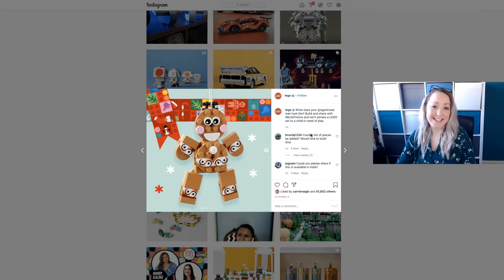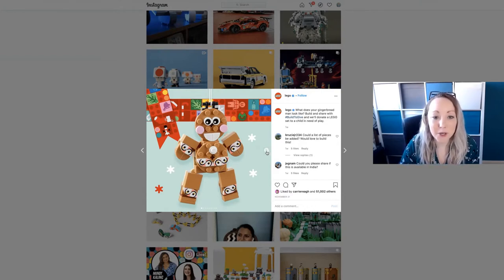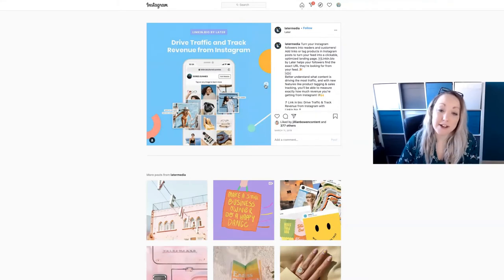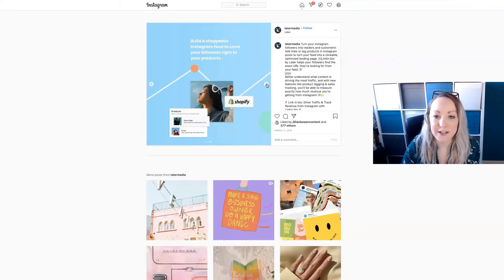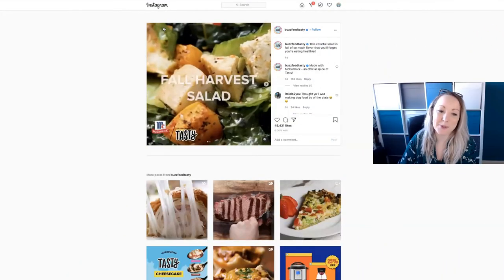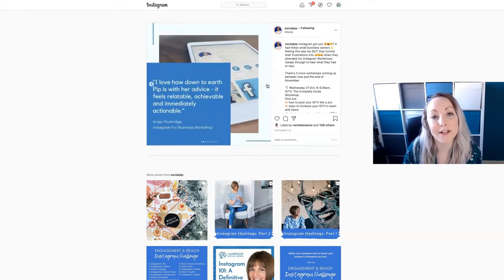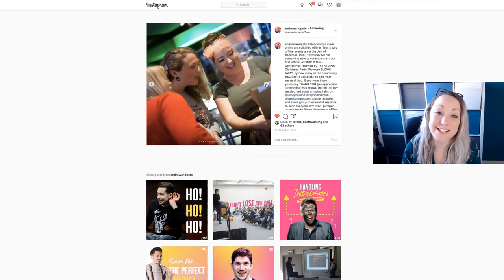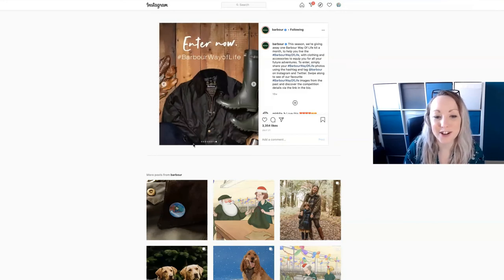8 Instagram Carousel Ideas (and a planning tip!)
You may have seen the instagram carousels (multiple image posts) that businesses and personal brands have started to share. However, if you’re not sure how to create one or use it in an effective way then keep watching.

If you are looking for another way to share content on instagram, which shares more than just one photograph or graphic, then an Instagram carousel might be the answer. The old phrase, a picture says a thousand words is true, but what if you have the opportunity to use additional graphics, words or videos to add context and value to that one photo and to really give your audience a visual experience!?

This video will share some tips on how to plan these instagram carousels and inspiration to use them in a way that tells a story, reveals some tips or provides snippets of knowledge, step by step.

⏰ TIMESTAMPS

0:00 Intro
0:55 - What's the purpose? What do you want to share?
2:00 - Tip on how to plan out your carousel
4:36 - Example 1: Lego Step by Step Build
5:48 - Example 2: The Membership Guys Repurposed Blog Post
7:17 - Example 3: Later Educational Key points
8:13 - Example 4: Jus-Rol: Baking Process
8:50 - Example 5: BuzzFeedTasty Video Recipes
9:39 - Example 6: Social Pip Testimonials
10:26 - Example 7: Andrew and Pete event highlights
11:20 - Example 8: Barbour Competition